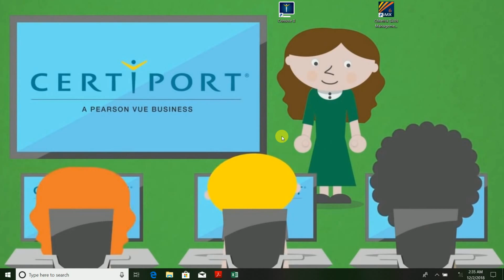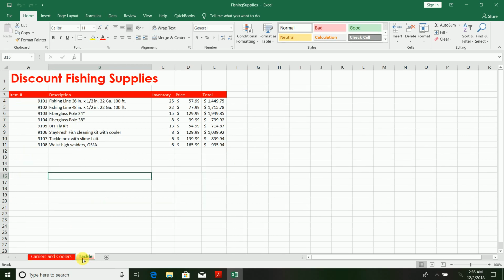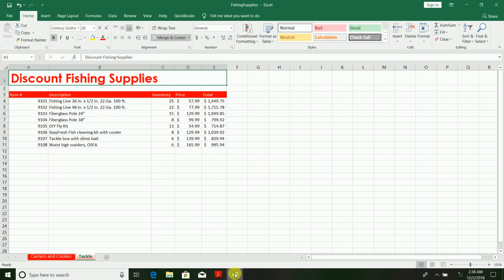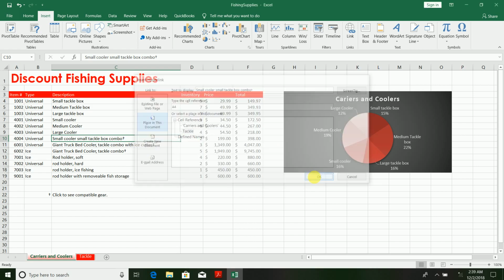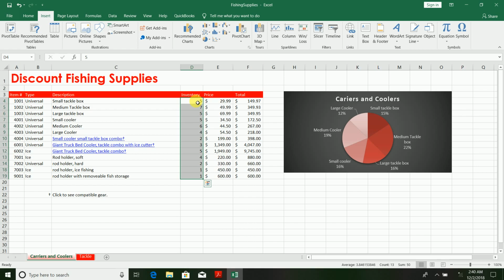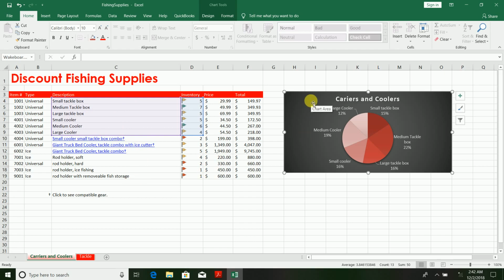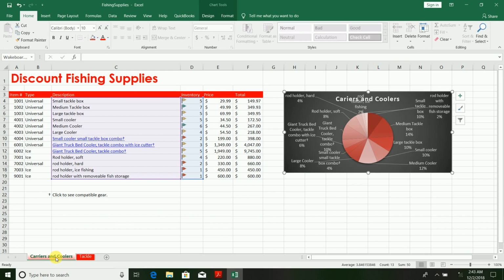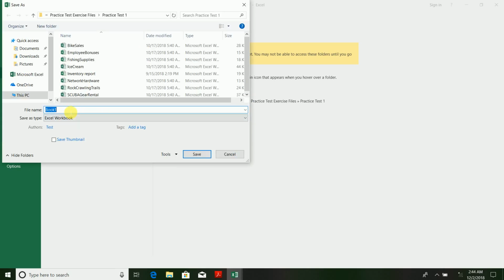Excel 2016 Exam Preparation Episode 2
Topics Covered
1. Charts
2. Hyperlinks
3. Conditional Formatting